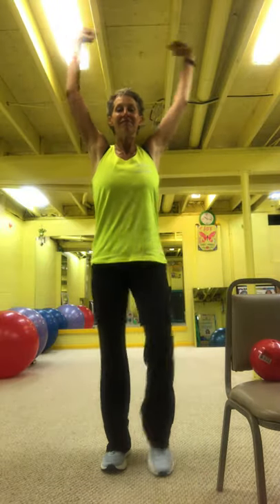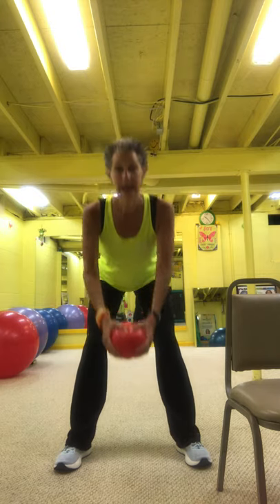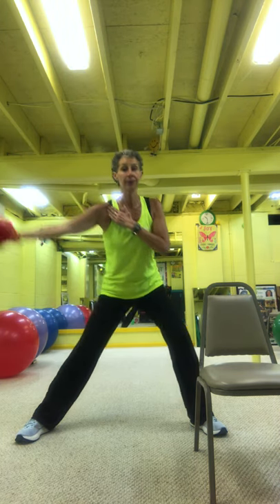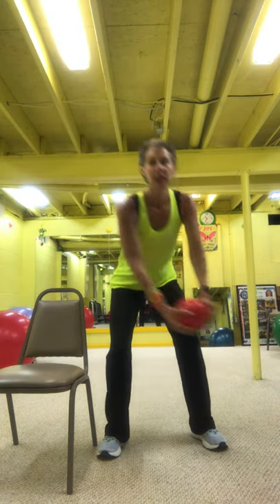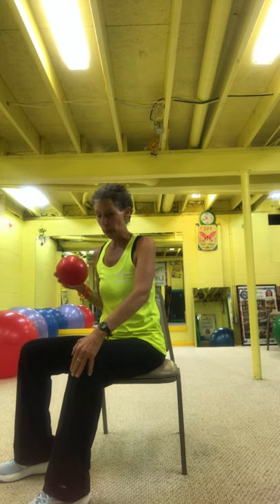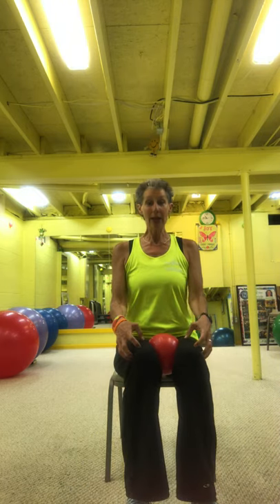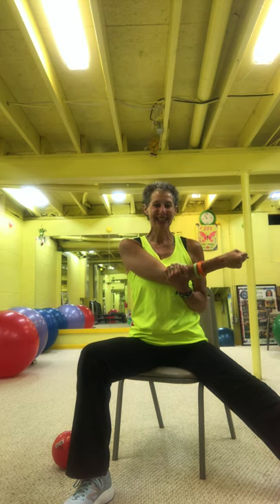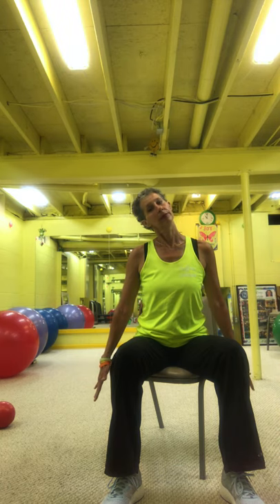Total Body Functional Fitness Emphasizing Form on Sit to Stands 4-22-2020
Get your body moving!  Fight depression and fuel healthy choices.  Learn proper form on sit to stands - a move you perform daily.